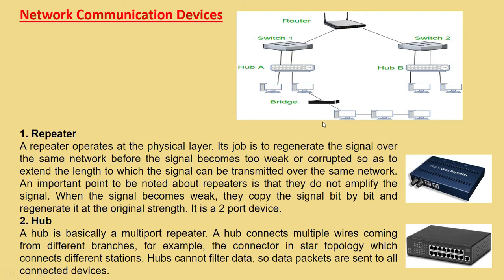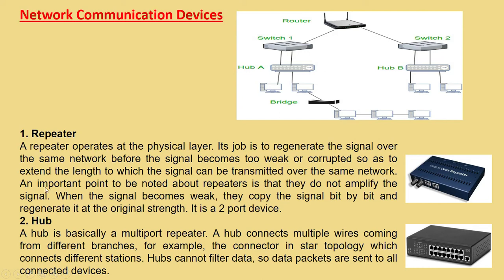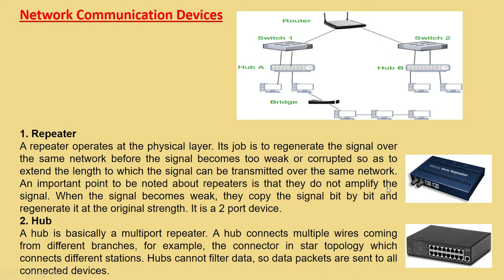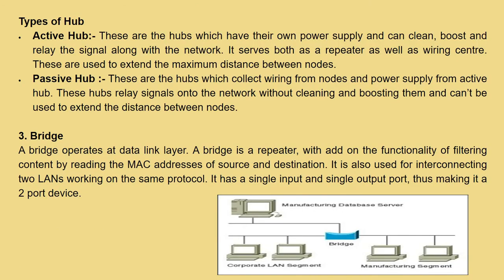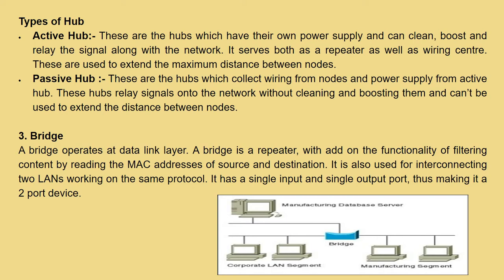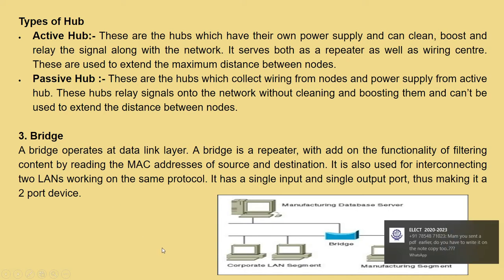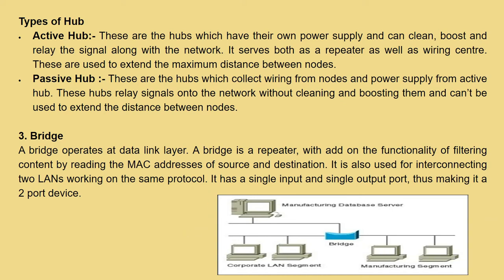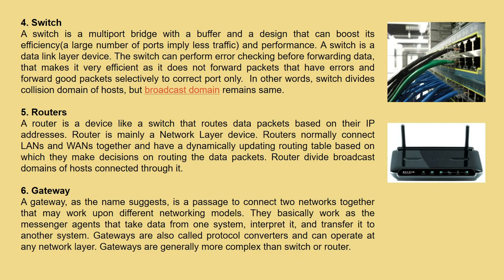NETWOKING LAB 3